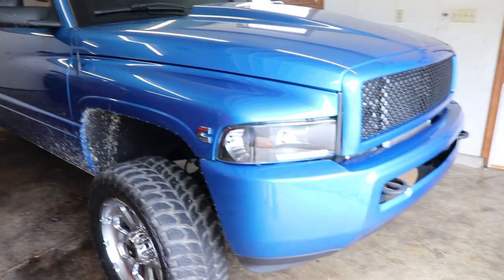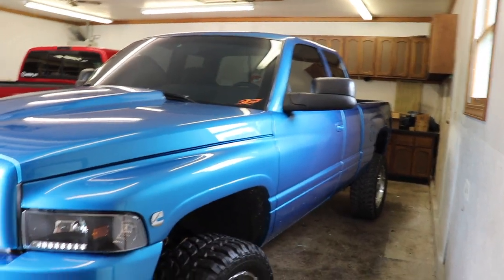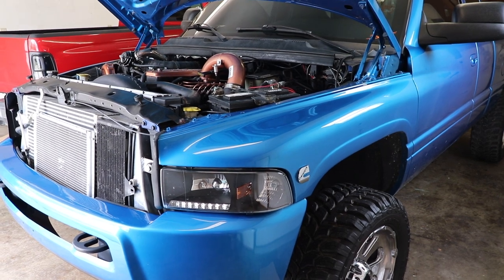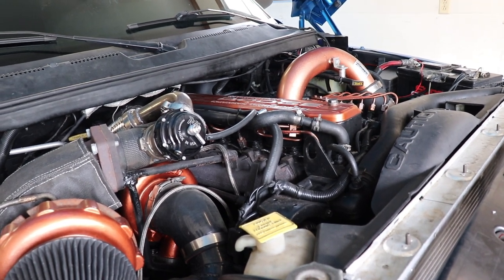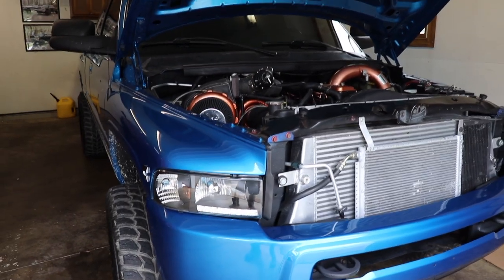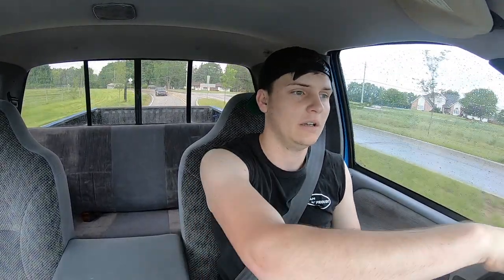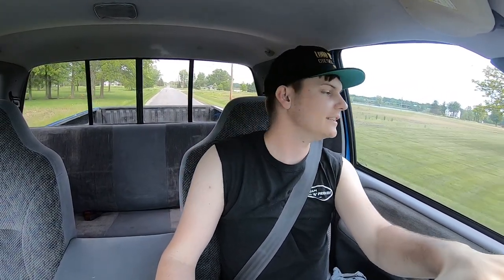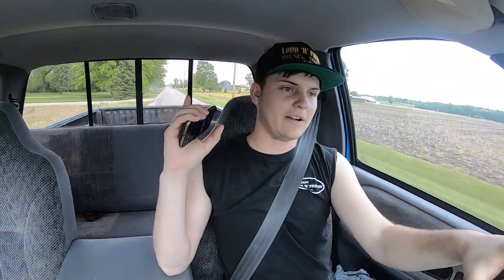HER FIRST TIME LAUNCHING A TWIN TURBO CUMMINS!!!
Enter to win today! Take home a ONE OF A KIND compound turbo 12 valve cummins!

Send stuff here:
U.S.A.
2002 24V CUMMINS Build List

2018 LongHorn Cummins Parts List
Tail Lights
22X14 Anthem Equalizers (website link above)
375/45r22 Nittos
6.5" Lift Kit
Exhaust Tip
Compound Turbo Kit:
Mega Twin Intake:
4" MBRP Exhaust
2.5" Leveling Kit:
Mictuning 7.5" Light Bars
Valve Springs:
Valve springs Compressor:
HeadStuds:
Pushrods:
Rocker Pedestals:
120HP Injectors:
Boost Elbow:

Grill Insert
50 HP Injector upgrade
Gauges Pillar
Pusher Intake Systems
**2013 Super-Duty KingRanch build list!**
5" DPF Back Exhaust